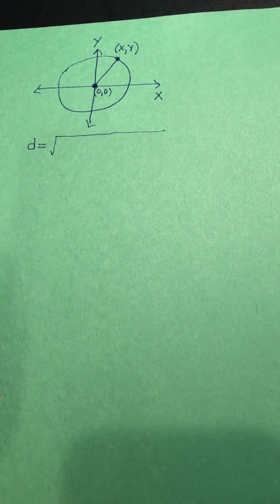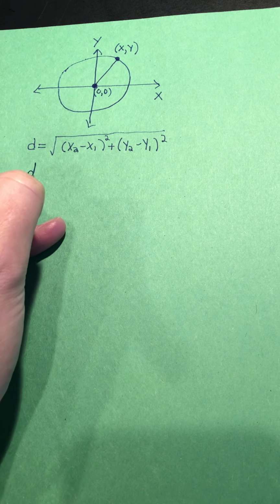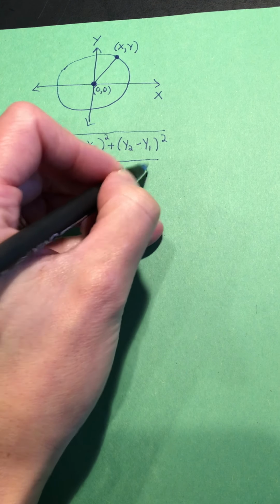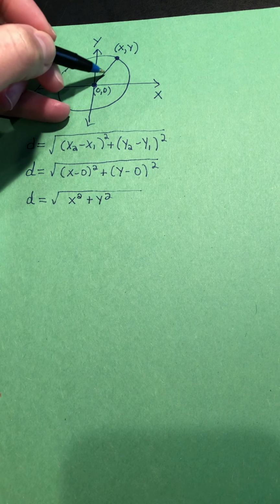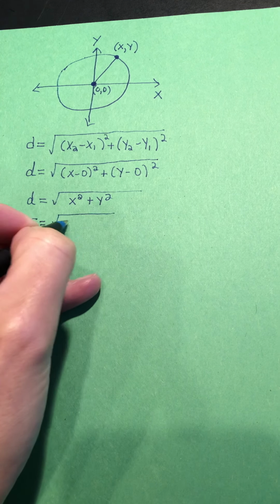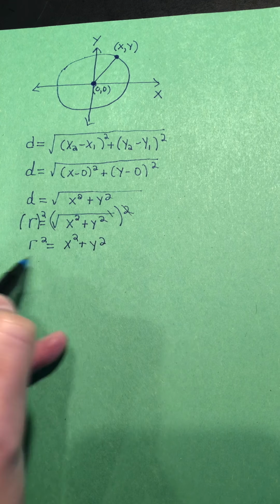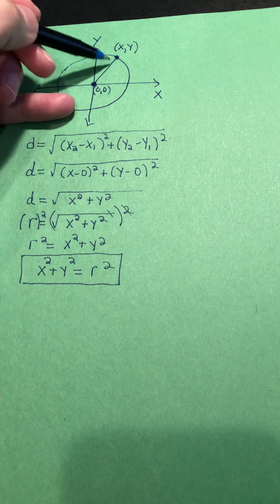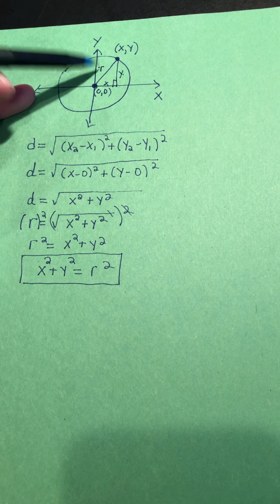Circles video 1